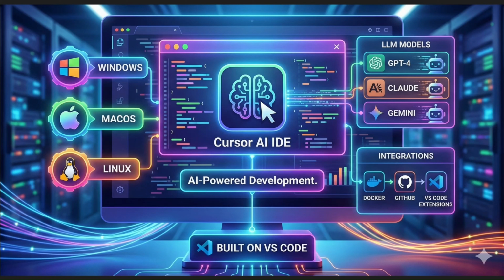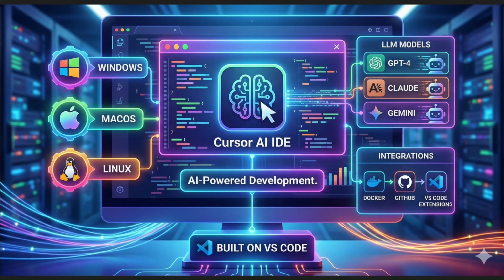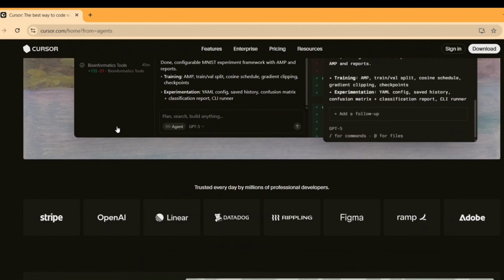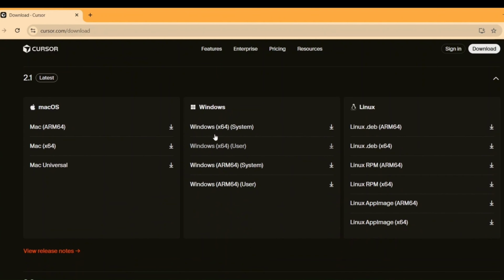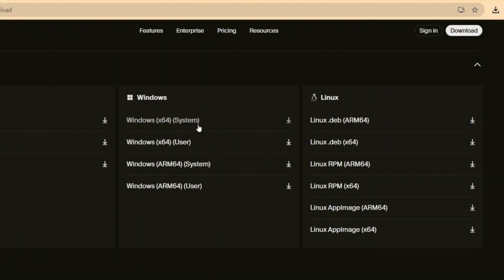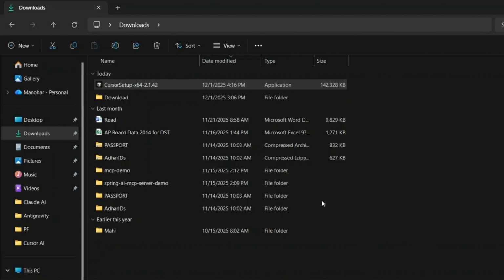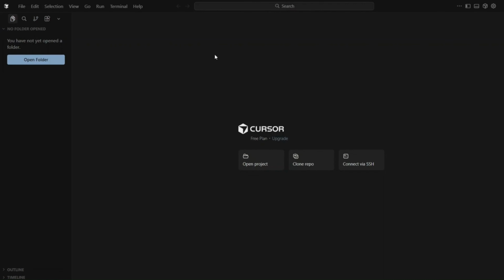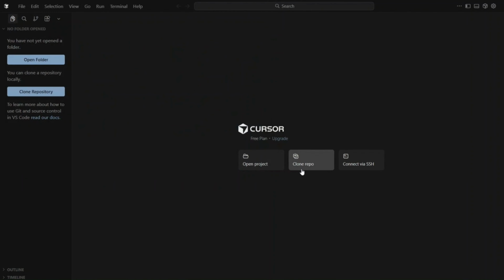How to Install CURSOR AI IDE in WINDOWS 11 | CURSOR AI IDE Tutorial AI IDE Tutorial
In this step-by-step video, you’ll learn how to download, install, and set up the Cursor AI IDE on Windows 11. Cursor is a powerful AI-powered coding environment built on top of VS Code.It supports various LLM models like GPT-4, Claude, Gemini.It integrates with Docker, GitHub, and VS Code extensions. It  designed to boost your productivity with intelligent code generation, refactoring, and project automation.

🔥 What you’ll learn in this tutorial:
✔ How to download Cursor AI for Windows
✔ Full installation & setup guide
✔ How to configure extensions
✔ How to use AI features inside Cursor
✔ Tips to get the best performance

Whether you’re a beginner or a professional developer, this tutorial will help you get started quickly with Cursor AI IDE.